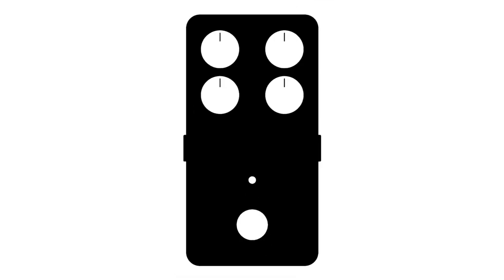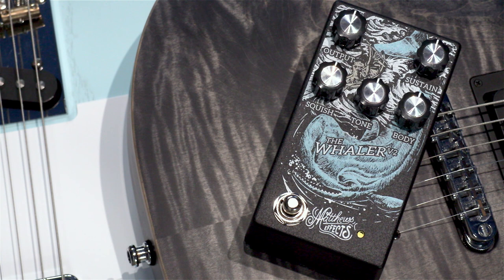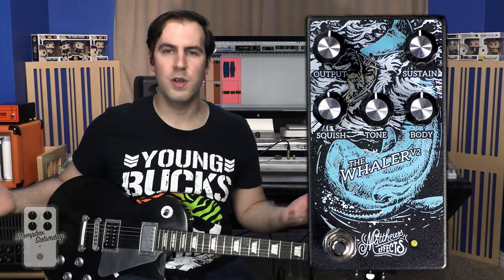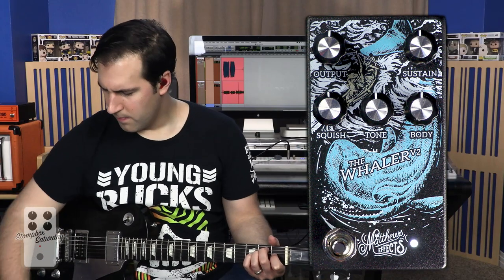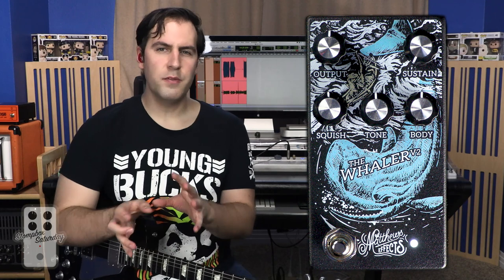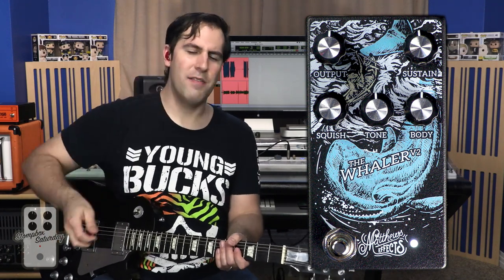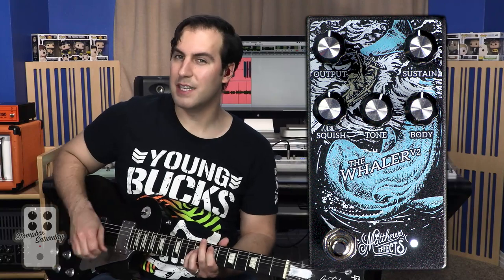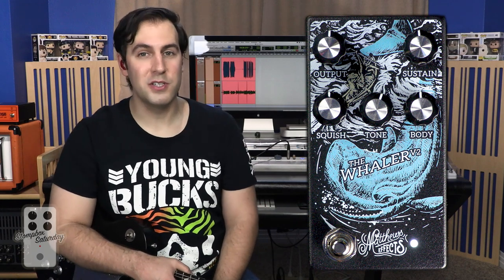A Whale of a Fuzz | Matthews Effects Whaler V2 Demo & Review | Stompbox Saturday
What's going on my friends?!? SeanPierceJohnson here...wait...CALL ME ISHMAEL...no? Okay fine. Welcome back for another WHALE of an episode of "Stompbox Saturday".
Hey...there's a fuzz pedal demo on 4/20...teehee...

Today we are capturing the white whale with the new fuzz pedal by Matthews Effects: the Whaler V2. Overall this pedal is in a class all it's own. The Whaler V2 is NOT based on any other fuzz pedal from the past. The Whaler is itself! It is unique.
From small-amp-on-the-verge-of-explosion to maxed out wall-of-fuzz tones, the Whaler brings the goods. A versatile control set helps to tame or unleash the beast!

Hey everyone! My name is Sean Pierce Johnson and I'm the guitarist for the band Cockeyed Optimist. I love demoing effects pedals and all things related to making music.